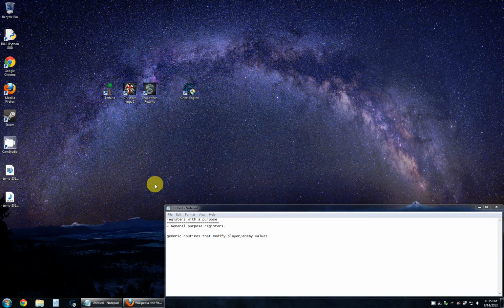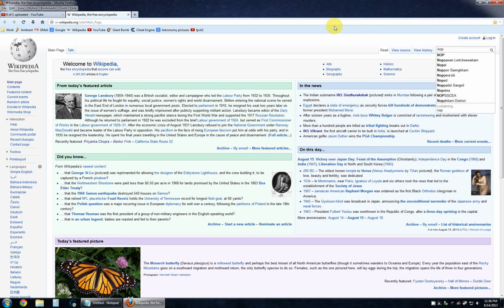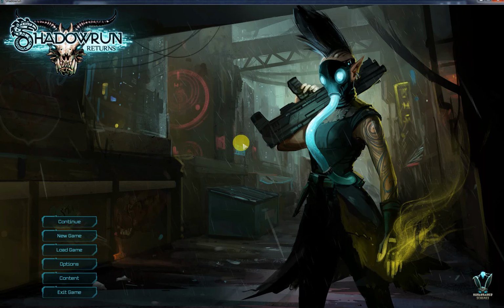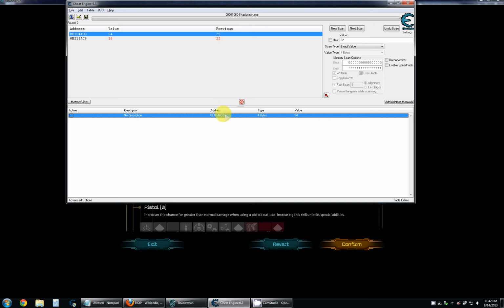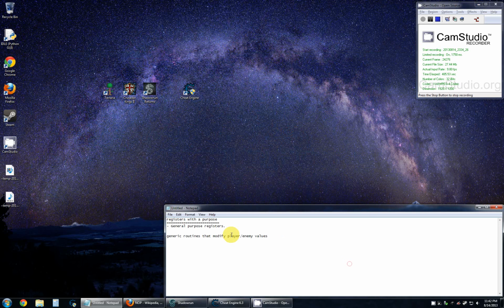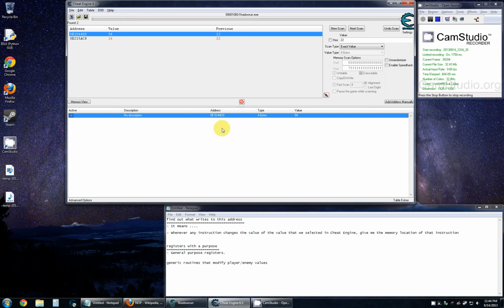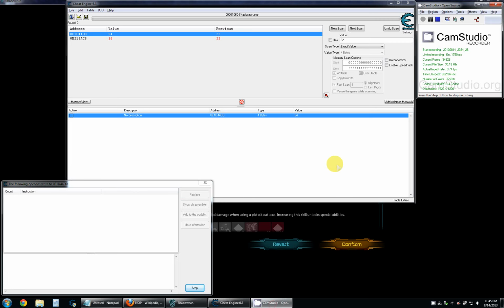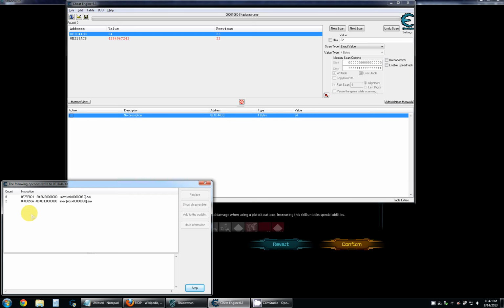NOP for you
NOP loves you.